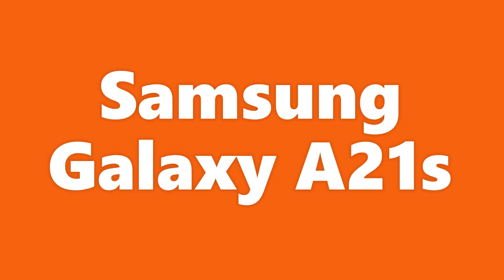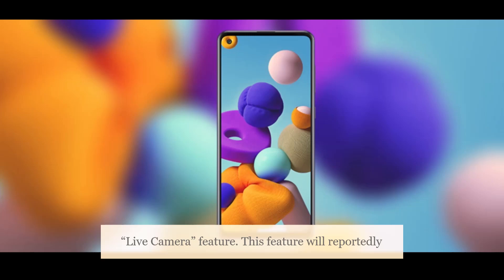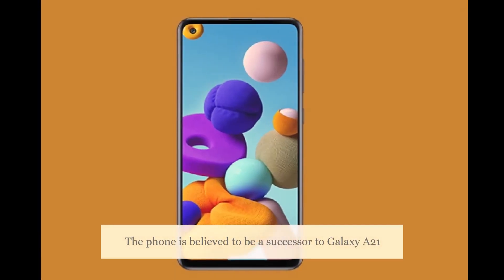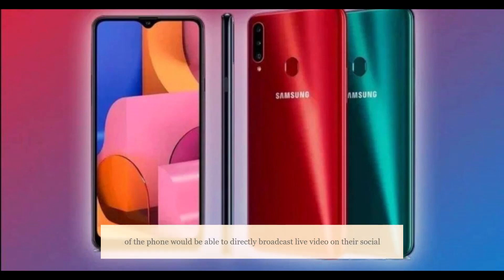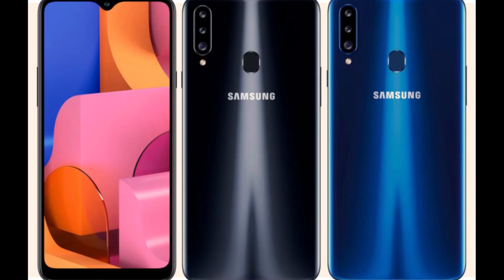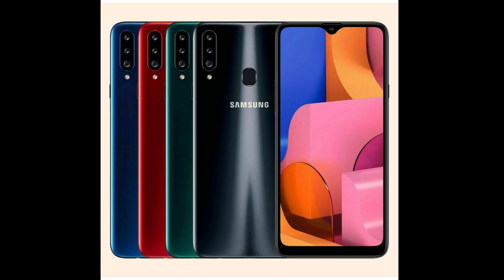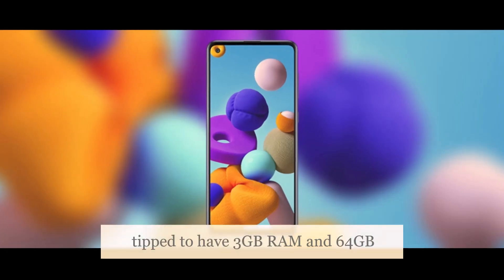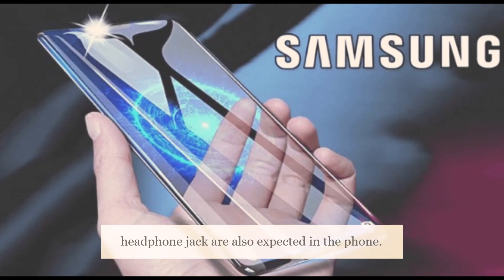Samsung Galaxy A21s | Samsung Galaxy A21s Review | Samsung Galaxy A21s Camera Features Tipped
samsung galaxy a21s review